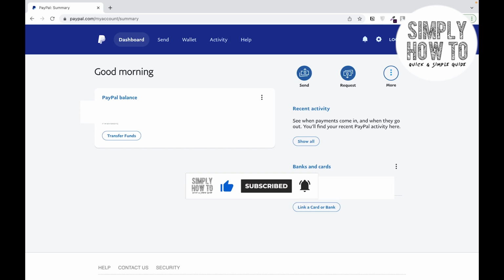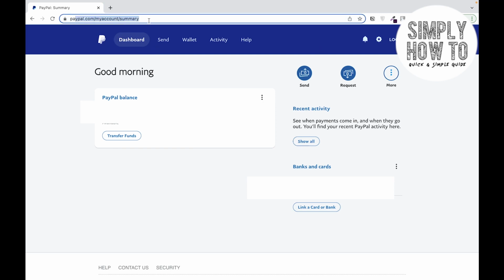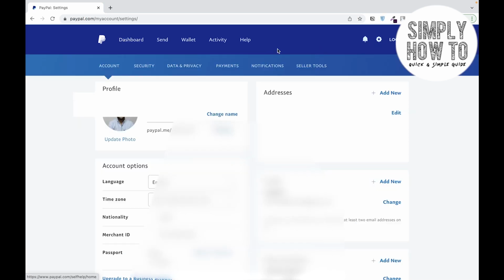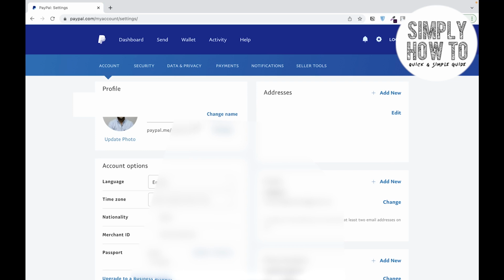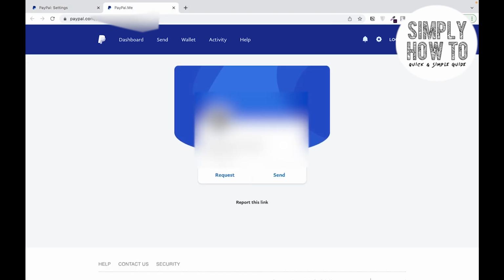How to Use Paypal.me to Receive Money on Paypal 2022